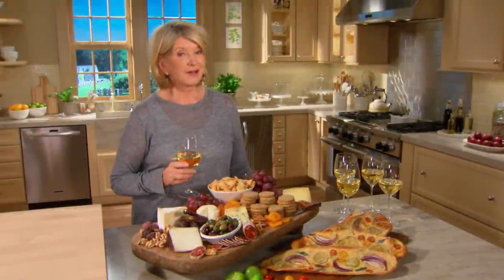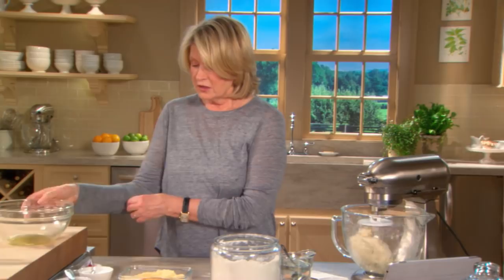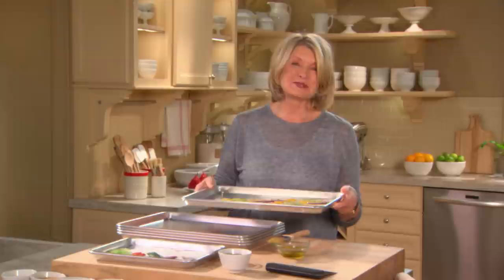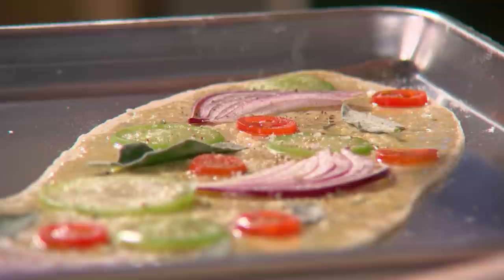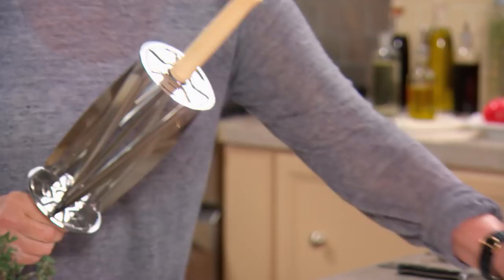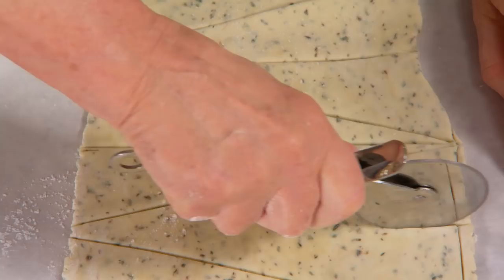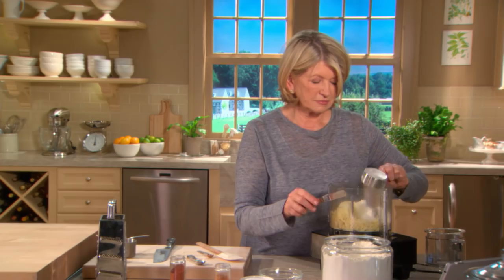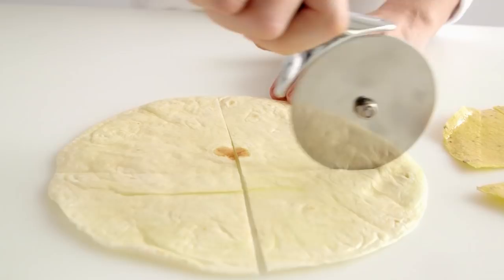Martha Stewart Makes Crackers and Flatbreads 4 Ways | Martha Bakes S3E7 "Crackers and Flatbreads"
Join Martha for four irresistible crackers that are so easy to make that you can bake them in less time than it would take you to buy them. Learn the technique of creating flatbreads so beautiful you'll think of them as edible works of art and blue cheese-pecan icebox crackers that can be sliced and baked. Plus, a homemade version of a favorite store-bought cheesy cracker, and much more.

00:00 Introduction
00:47 Julie's Flatbreads
07:31 Blue Cheese-Pecan Ice Box Crackers
12:14 Thyme Crackers
18:43 Cheddar Bits
23:40 Baking Bonus: Tortilla Chips